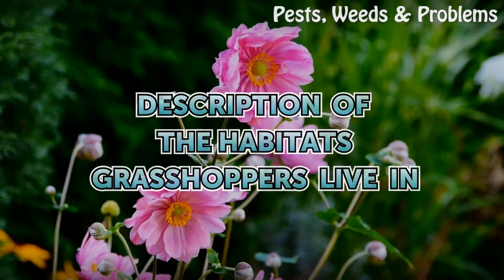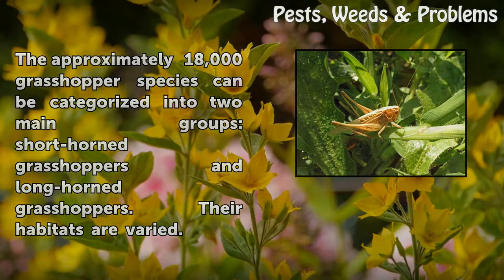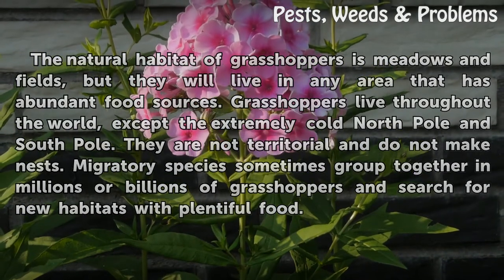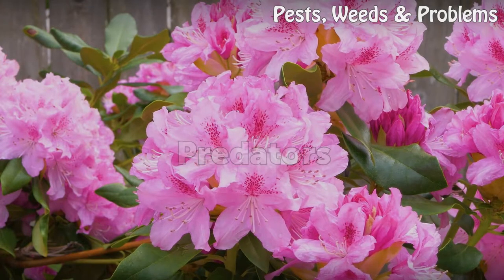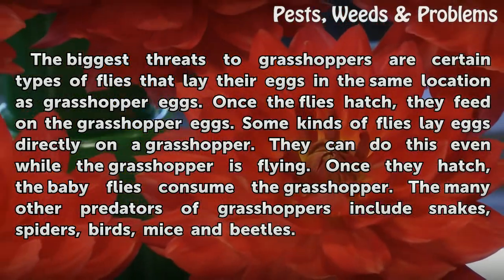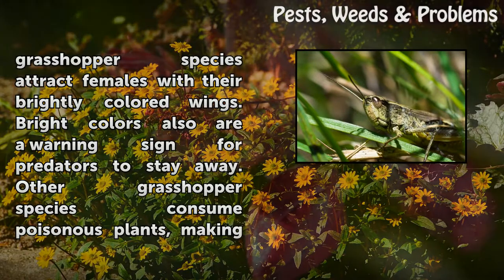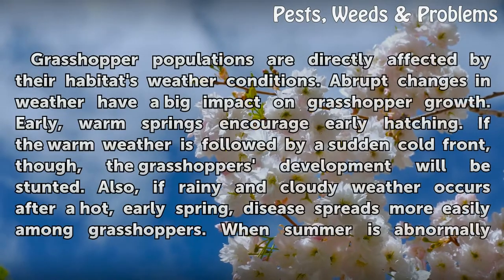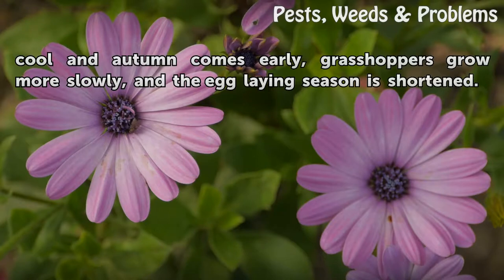Description of the Habitats Grasshoppers Live In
Description of the Habitats Grasshoppers Live In. Grasshoppers are insects known for their ability to catapult themselves out of harm's way. They are able to leap extraordinary distances, 20 times their own length, and they can fly up to 8 mph. The approximately 18,000 grasshopper species can be categorized into two main groups: short-horned...

Table of contents Description of the Habitats Grasshoppers Live In
Habitats 00:43
Food Sources 01:13
Predators 01:37
Adaptations 02:11
Weather Effects 02:59